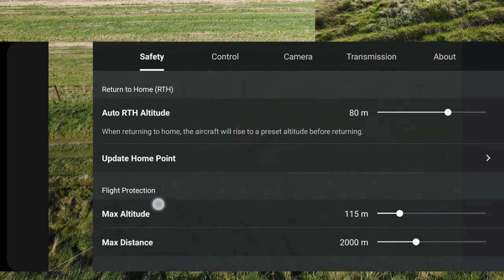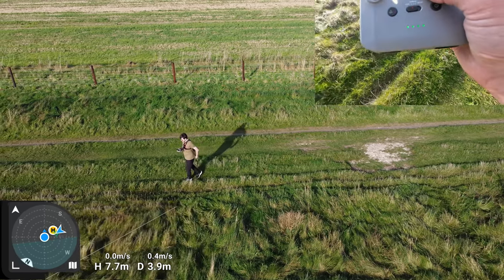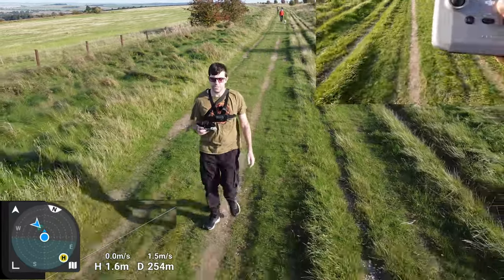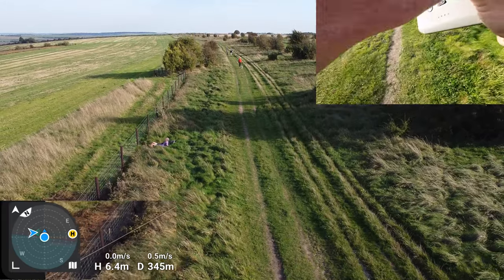DJI MINI 2 SE CRUISE CONTROL? IT CAN BE DONE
Cruise/speed control sticks

DJI mini 2 se,
£309 27/5/23
£439 27/5/23 Fly more kit 2 batteries, charger and bag

Fly more kit 2 batteries, charger and bag

Strobe light Get one here,
£12.99 27/5/23

DJI mini 2 skin,

Other gear i use and recommend,

Victiv 63inch Tripod Stand,
HSU Extendable Selfie Stick,
Samsung EVO Select microSDXC UHS-I U3 130MB/s Full HD & 4K UHD Memory Card,
128GB,
256GB,
512GB,
FULAIM X5 Wireless Lavalier Microphone,
DJI Osmo Action 3 Standard Combo,
DJI Osmo Action 3 Adventure Combo,
SYMIK LP500 Drone Landing Pad 20 inch (50cm),
ONTOMYO Original Mini 2 Carrying Case,
DJI Mini 2/Mini SE Two-Way Charging Hub,
Propeller Strap for DJI Mini 2,

INIU Power Bank, 22.5W Fast Charging 20000mAh Powerbank, PD3.0 QC4.0 Portable Charger,

Anker Power Bank, USB-C Portable Charger 20000mAh with 20W Power Delivery,

Drone footage was taken with a DJI mini 2 se at 2.7K: 2720 × 1530@30 fps

Camera footage was taken with a DJI osmo action 3 at 4K: 3840 x 2160 @30 fps